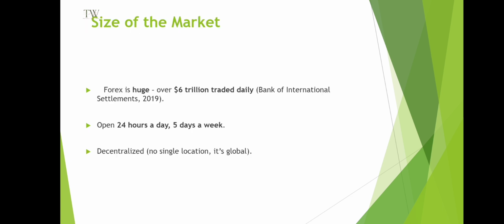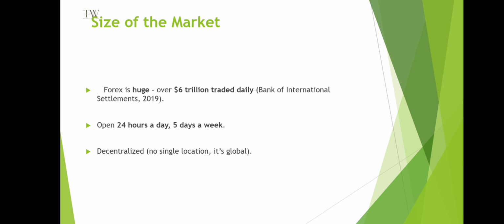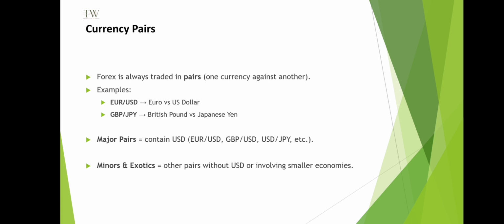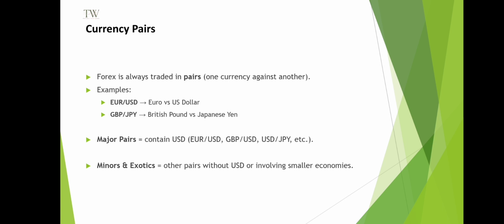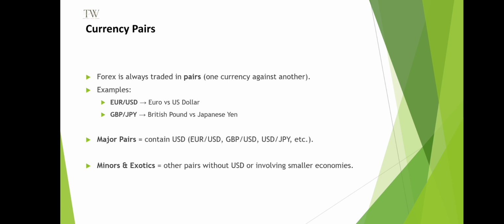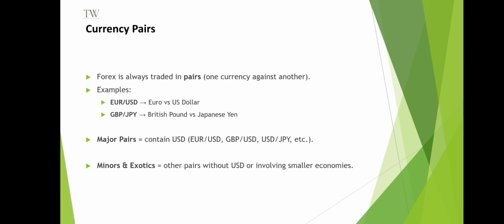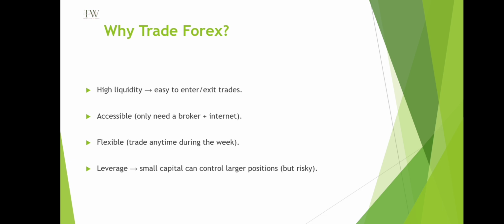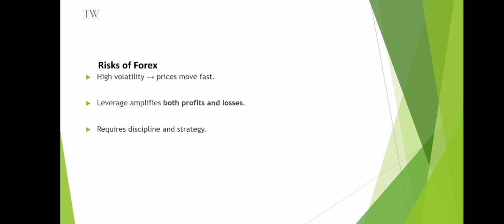Episode 1: Introduction to the Forex Market | Forex Basics for Beginners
Are you new to forex trading? In this video, I break down the basics of forex in a simple and beginner-friendly way.

You’ll learn:
✅ People that make up the forex market
✅ Major and minor pairs traded in the forex market and so on

This video is perfect for absolute beginners who want to understand the forex market step by step.